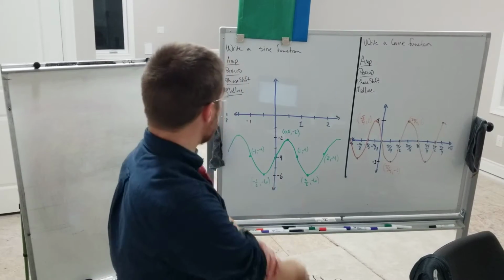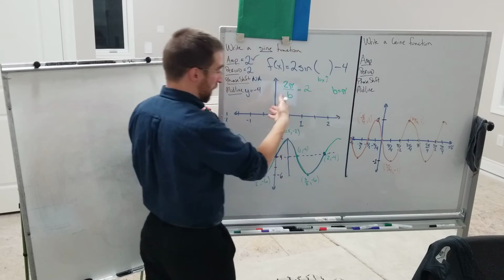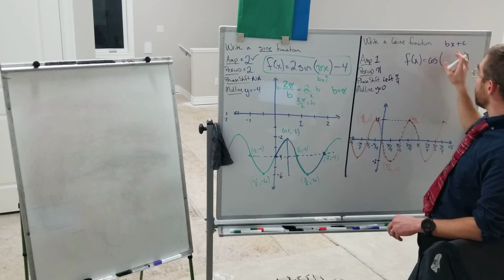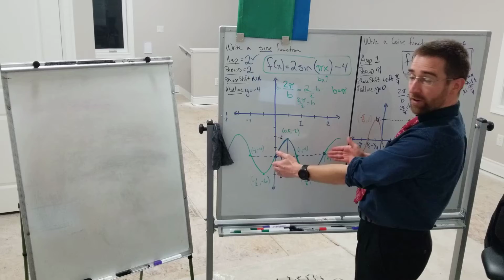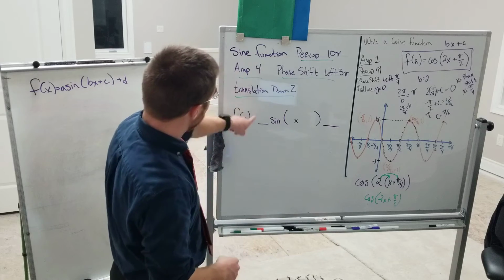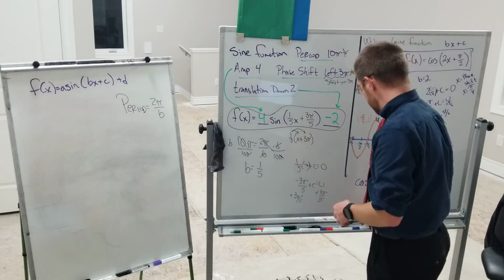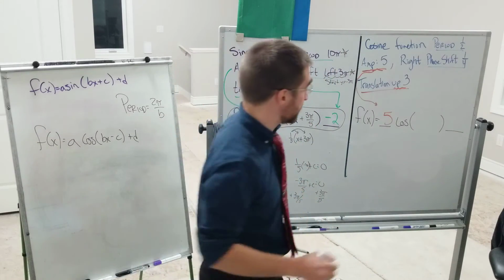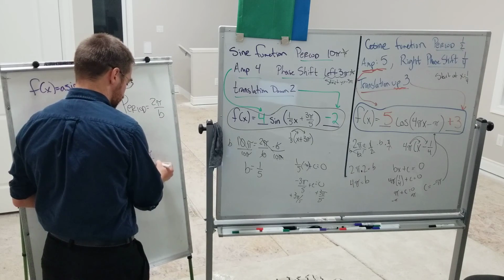Precalc Ch 4 Section 5b